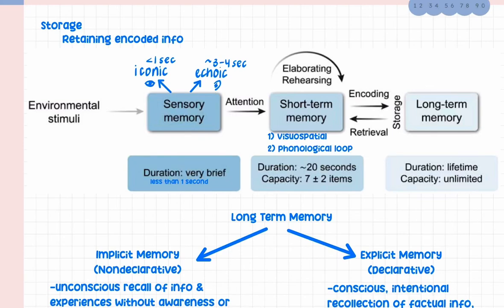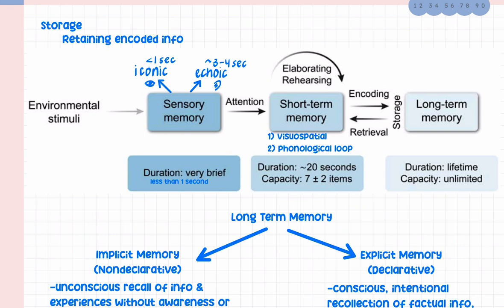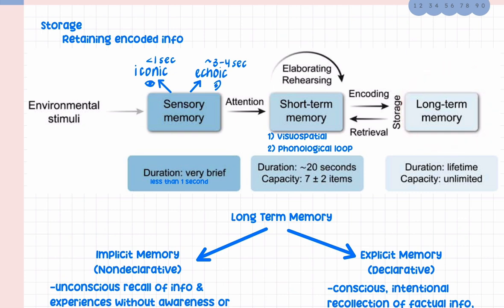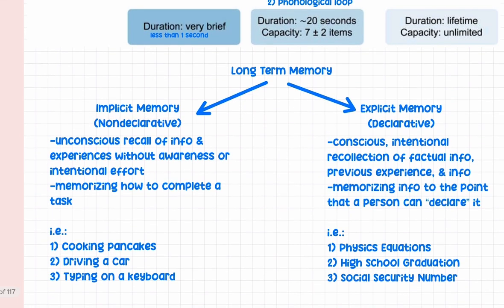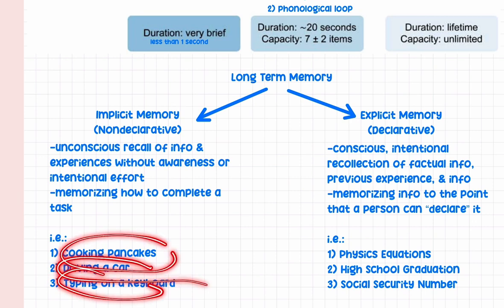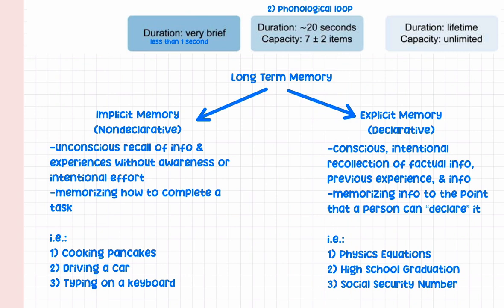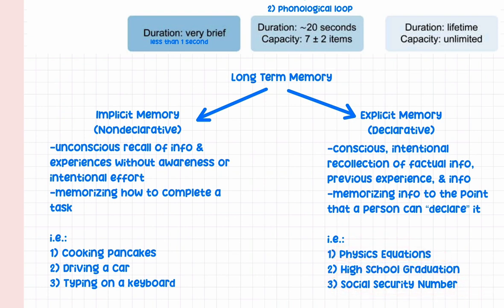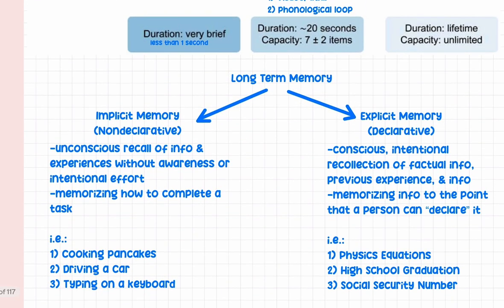Retaining Encoded Info and Types of Long Term Memory